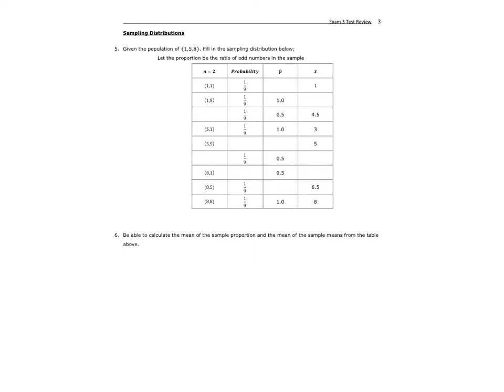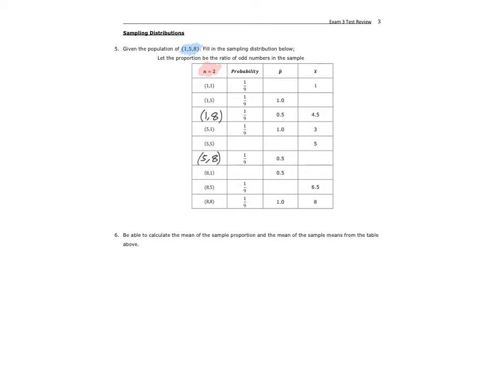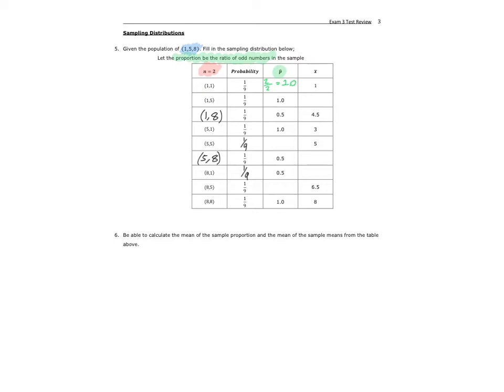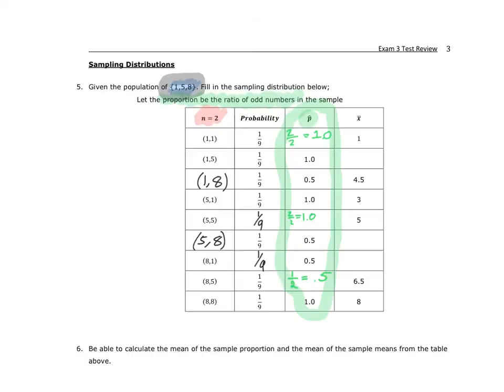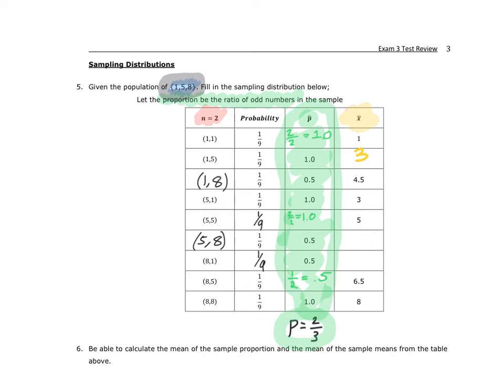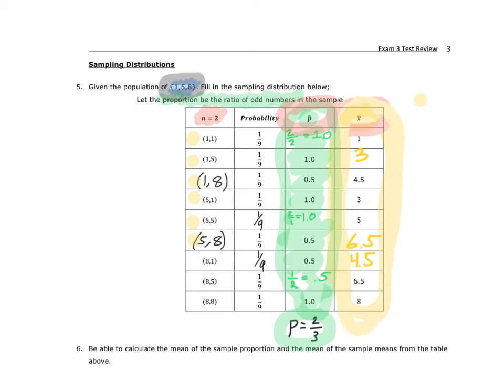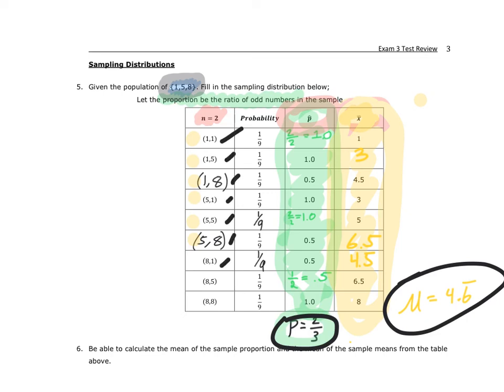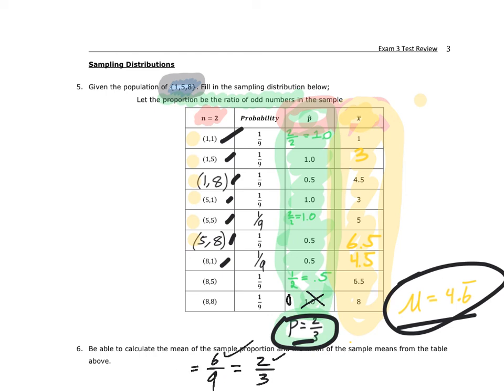Sampling Distributions - Exam #3 Review (#5)